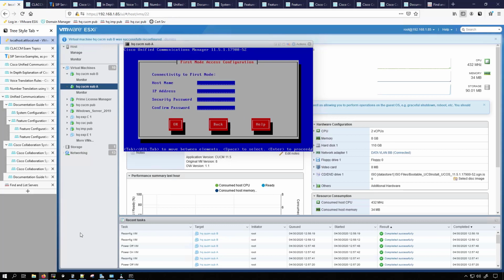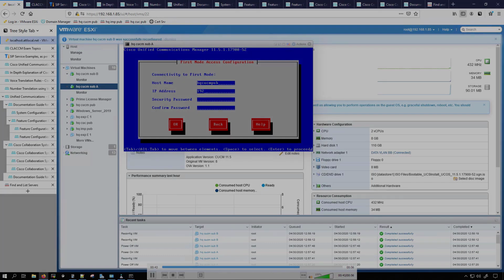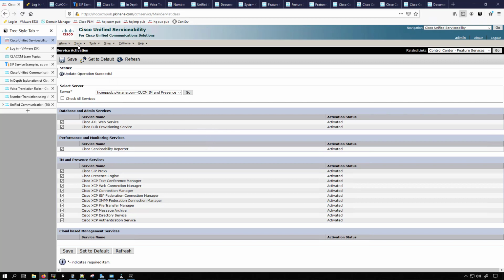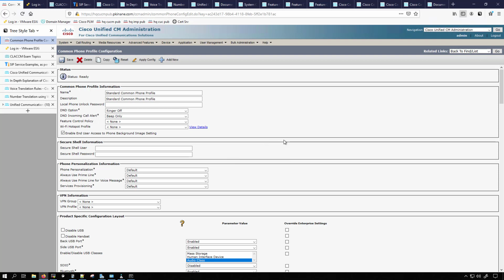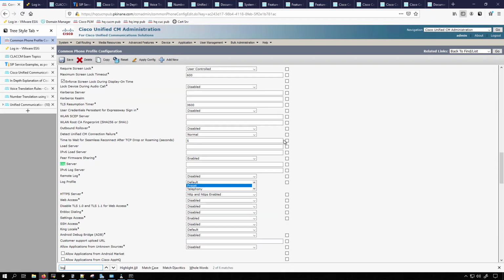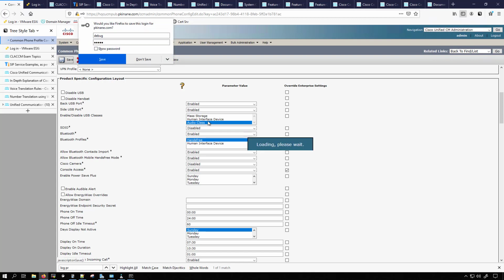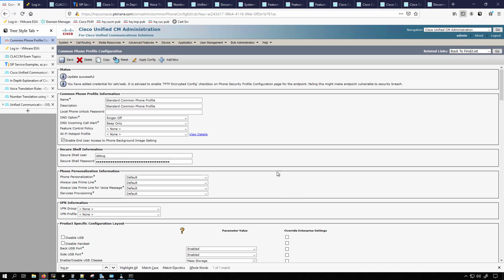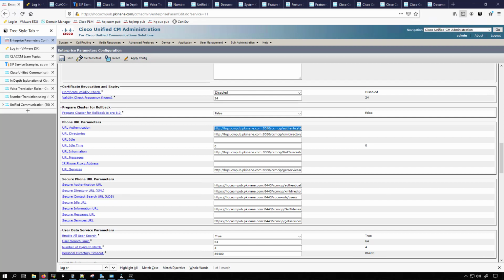BUILD A LAB - CCNP/CCIE COLLAB - Ideal CUCM Settings For Labs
Ideal settings for CCNP and CCIE Collaboration lab.
350-801 CLCOR
300-810 CLICA
300-815 CLACCM